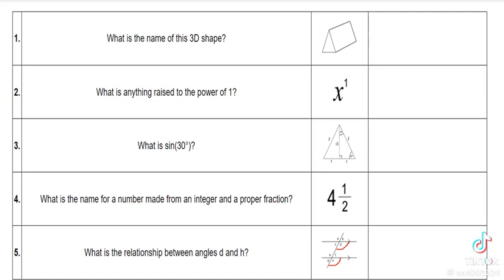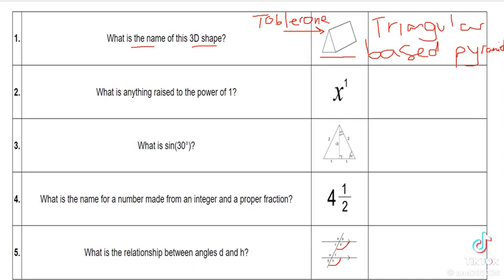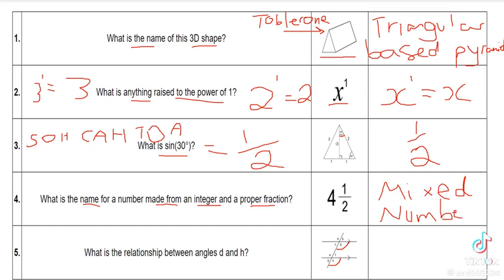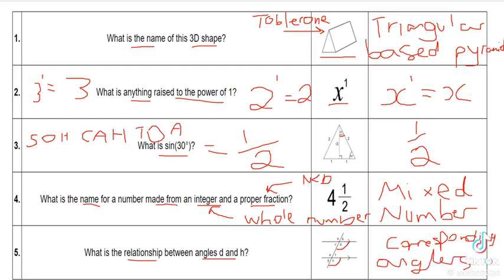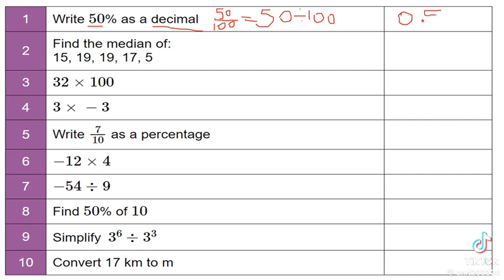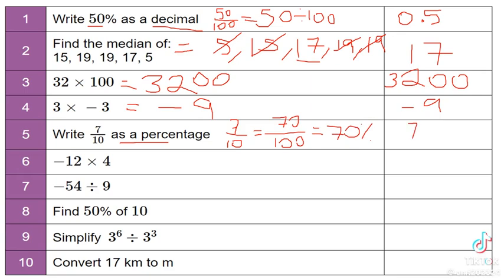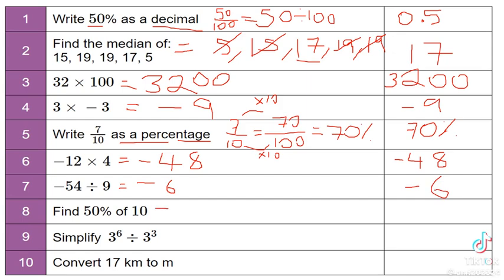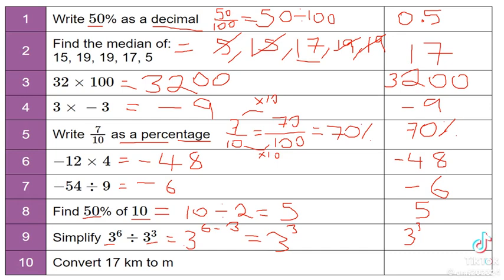GCSE Exam Revision TikTok 2023 Throwback